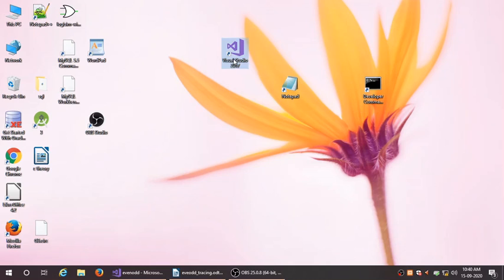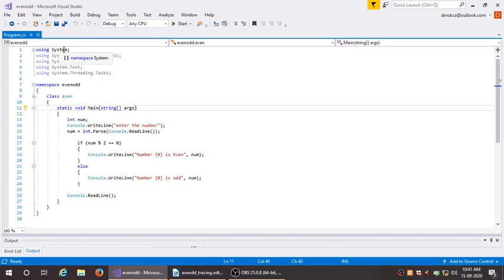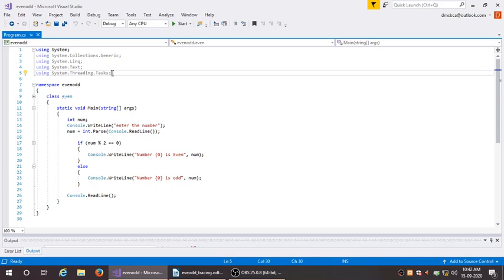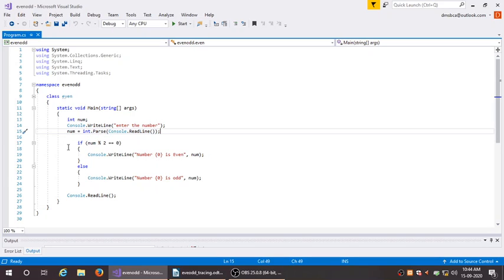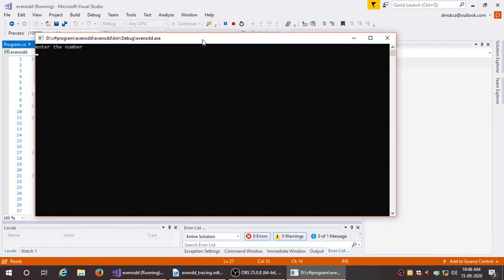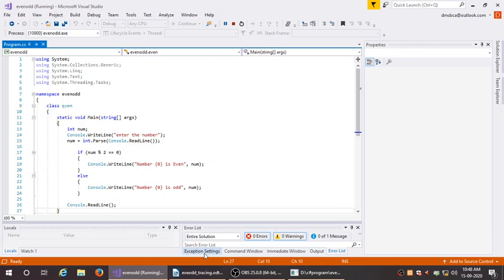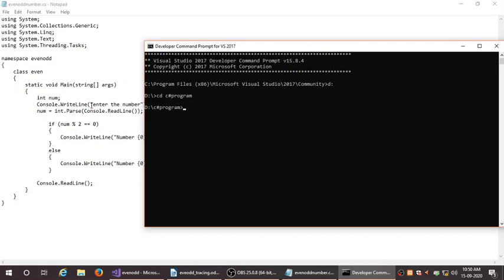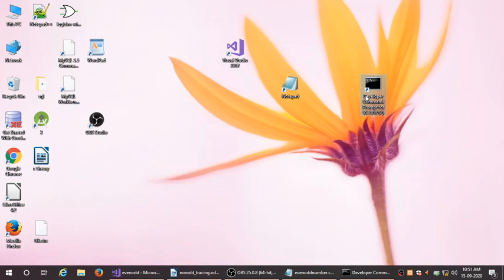C#lab_03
C# program to display the given number is even or odd_SK